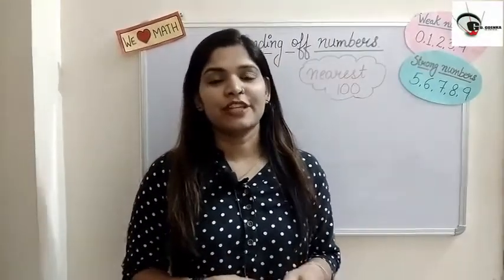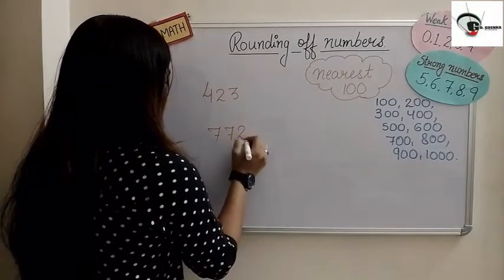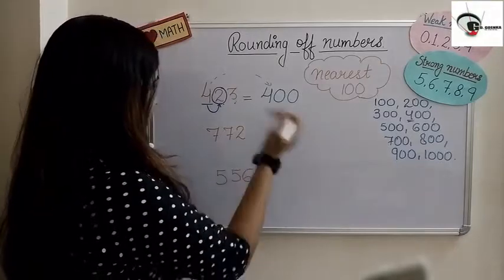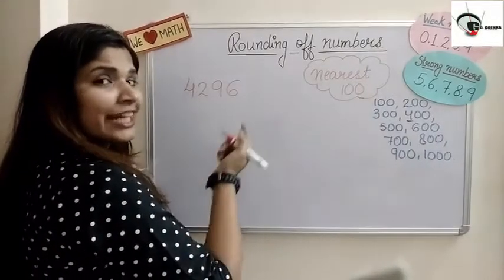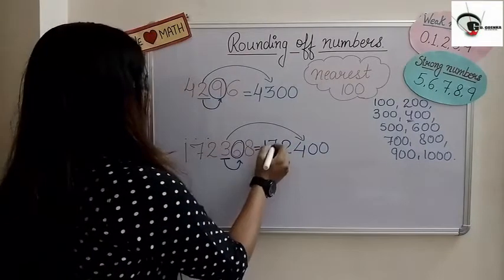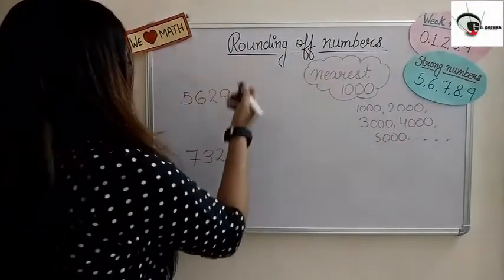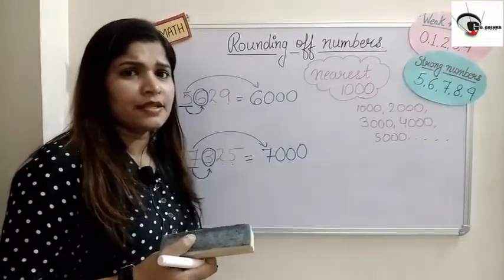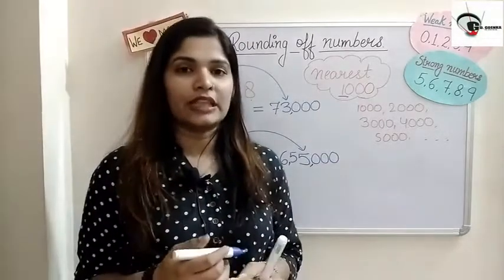ROUNDING OFF NUMBERS (To the nearest 100 & 1000) | EASY WAY |Grade- 4th & 5th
By Nidhi Nandwani LearnMathematics Easy Math Grade- 4th & 5th MathkartByNidhi EasyMath G. D. Goenka Global School, Hisar ensures that no child is left behind in learning academic and life skills. To achieve this goal, we the Goenkans, offer the learning environment to the children with focus on their mainstream. Students learn best when they actively participate in the lesson or they feel valued when teachers encourage them to share their knowledge with their peers.